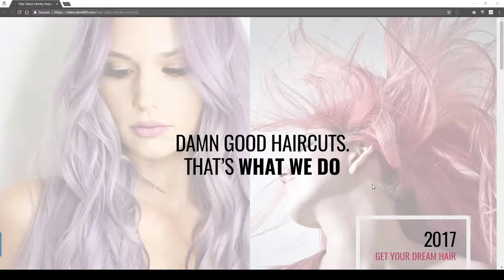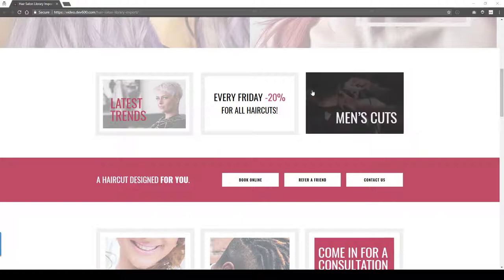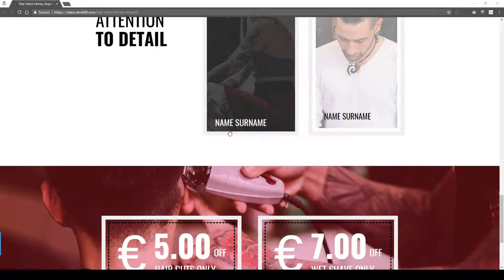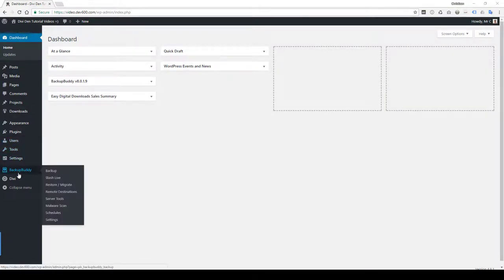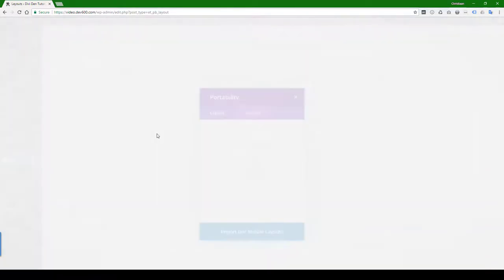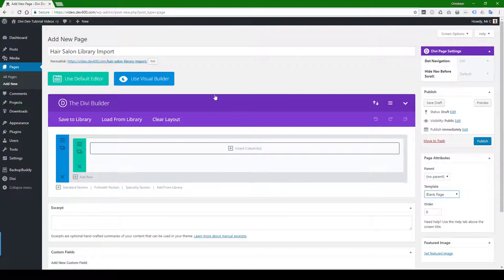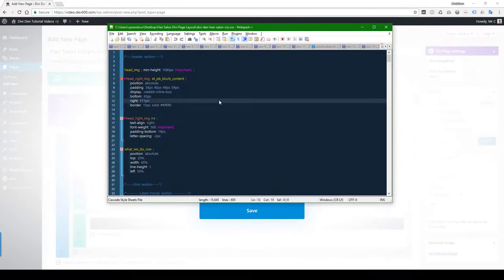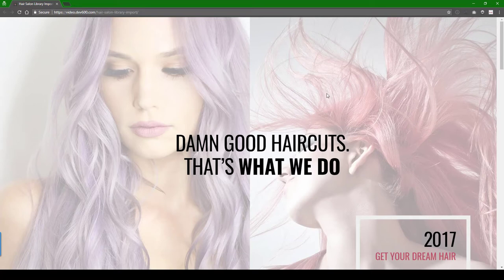How to use the Hairdresser Freebie - Free Divi Layout for a Hair Salon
Free Hairdresser Divi Page Layouts
What is a Free Hairdresser Divi Layout?
Free Divi Layouts, also known as divi premade layouts, are pre-designed and pre-made modules, rows, sections and elements that are compiled into a page layout for web designers to load into their Divi library. Use with the Divi Builder for instant results. It’s designed to make the life of web designers so much easier.

As Divi Page Layouts go, this one has been designed to be truly visual. Images make a huge difference when promoting a business operating in the creative industry.

Images drive this homepage design. Use professional photographs for best results. Use this divi layout for a creative person or business working as a hairdresser, fashion stylist, beautician, make-up artist and more. In fact use this layout for any creative business that needs images to sell a service or product.

Which of the Divi Elements does this Free Hairdresser Divi Page Layout Have?

Here are the components to this Free Divi Page Layout.

Larger than normal double header image for maximum impact
Three sections to promote special deals and messages with mouse over hover effect
Three times Call to Actions with small hover effect
Two large ad banner spaces to link to internal pages if required with a ‘We are Open’ schedule
Image place for further hair porn
Hover effect Person Module for Stylists

This is one of sixteen free divi page layouts Divi Den has made available for immediate use. Whether you are or your client is a hairdresser or other beauty professional this freebie among a great range of free divi layouts will definitely be one you will want to download.

Customising These Free Divi Layouts
Divi Den’s Page Layouts are fully customisable. You are able to change the copy. Use a favourite font to customise your layout. You can change the colours too and of course any icons we have used and replace the images. Stamp your own design style on any of the Divi Den free page layouts.

We do not offer free support for the Free Divi Layouts. It’s therefore advisable to keep the layout as is unless you are an experienced Divi user.

NB: You will need the Divi Builder for this layout.

The Divi Den is for Web Designers and Developers who use the Divi Builder to create amazing websites. The shop offers a bunch of well designed Divi Layouts, Divi Modules, Divi Elements and Sections and combines a range of layouts into Divi Kits and Packs. Many free products as well as a few affordable premium products.